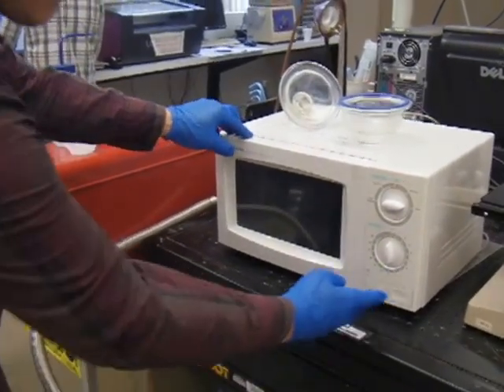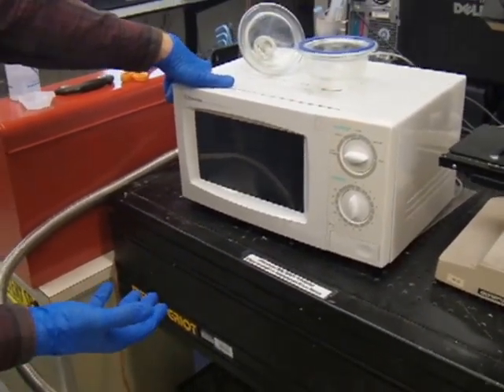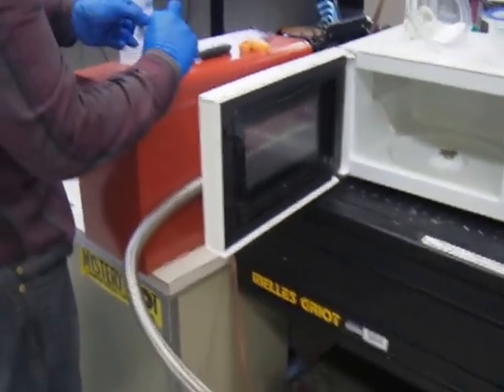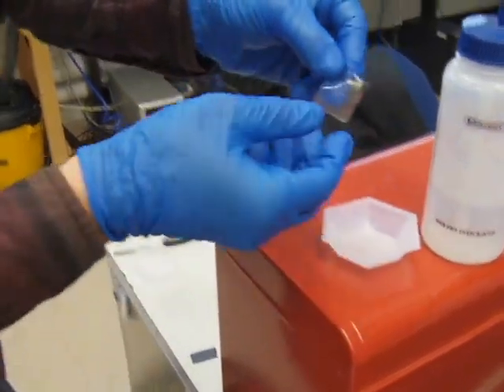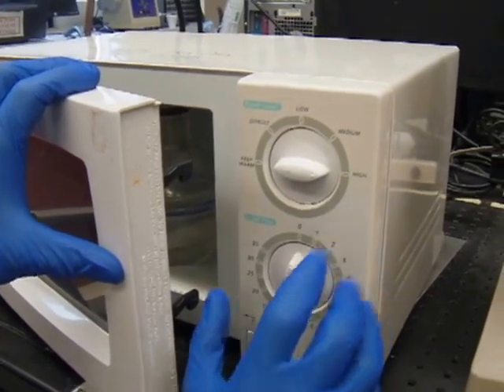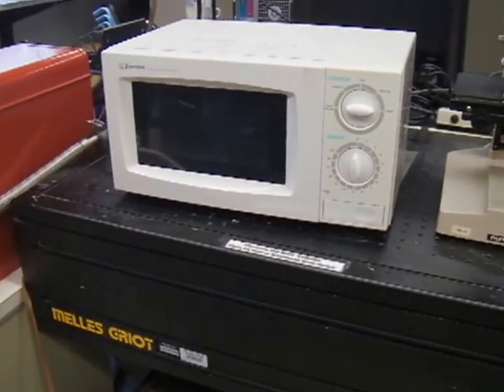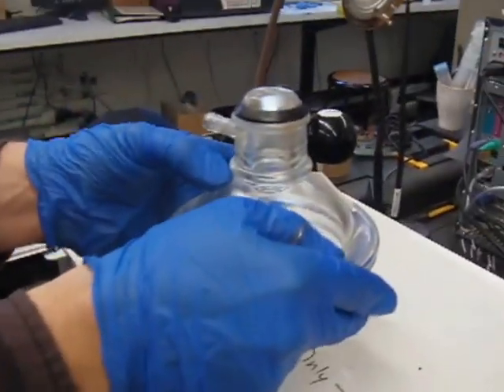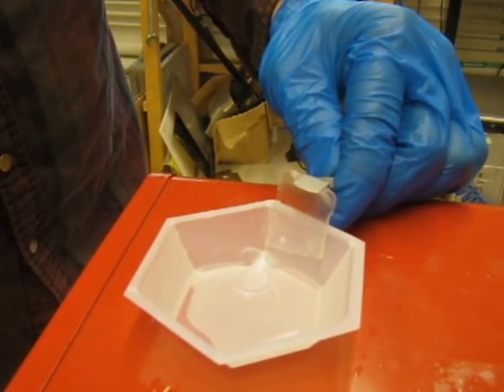UC Irvine DIY Plasma Treatment Device (Version 1)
Demo of a plasma treatment device for surface modification.  This is only a demo, try/use at your own risk.  See the updated version of this project